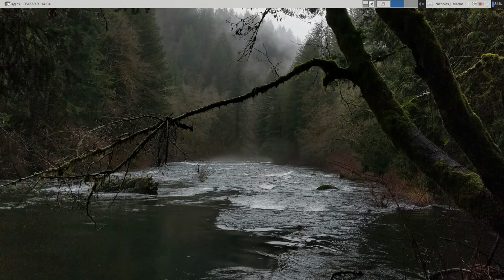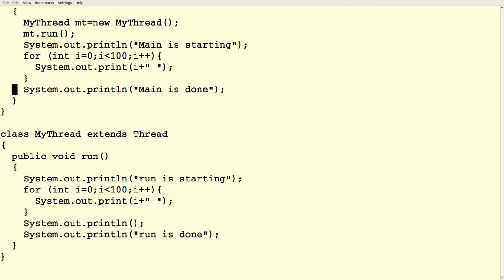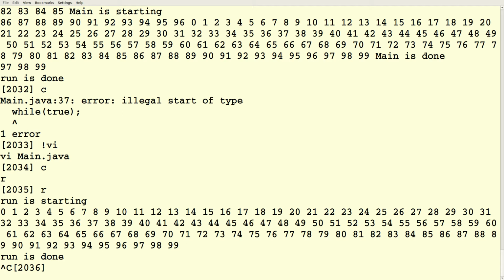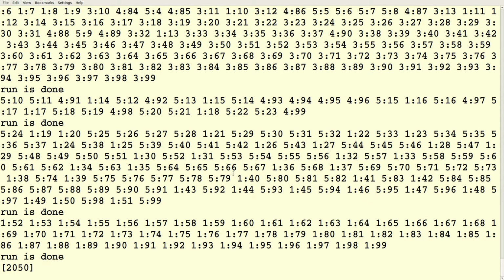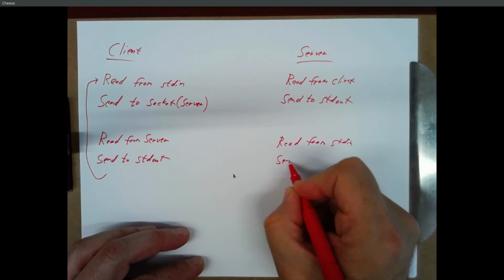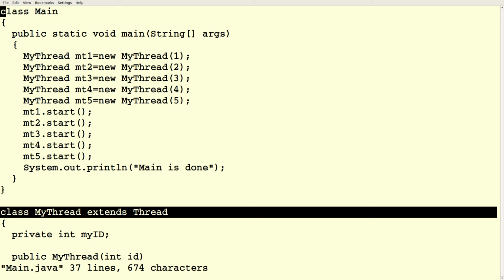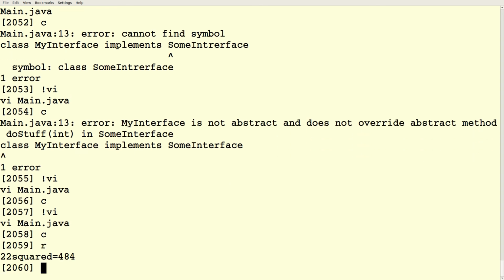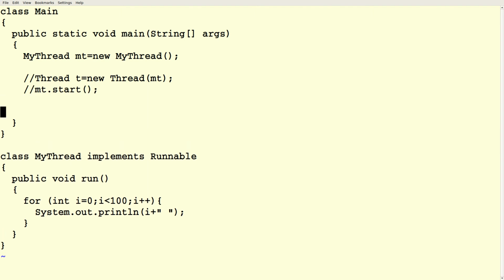CSE 223B 20190522